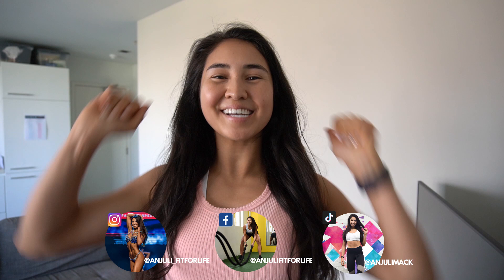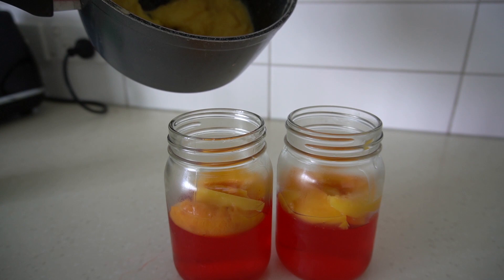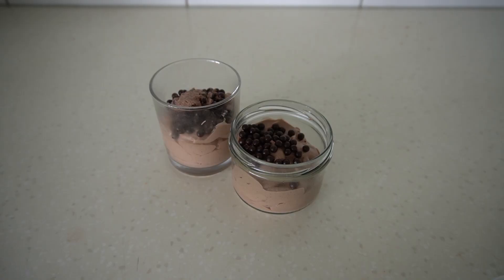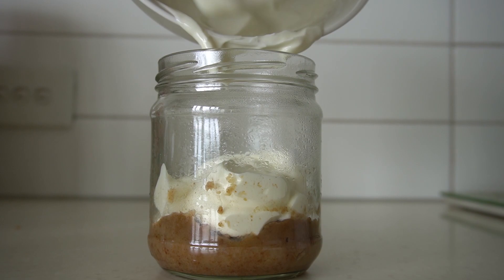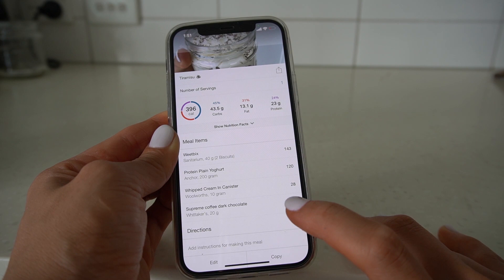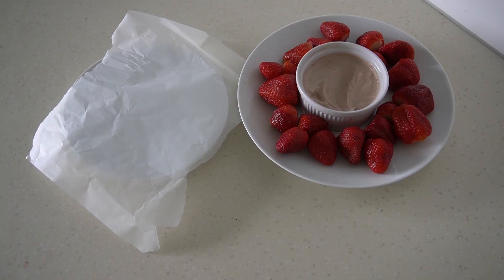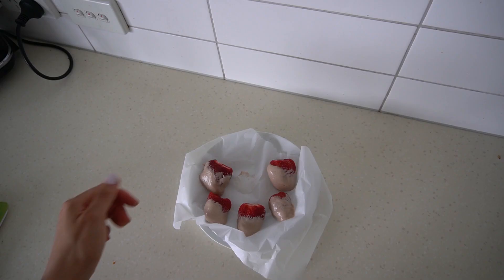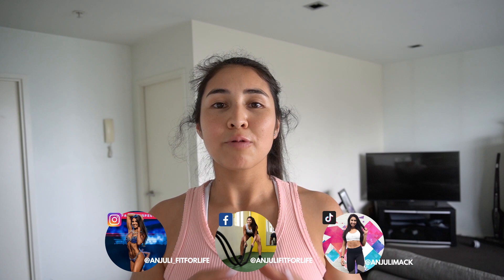6 Christmas Themed Dessert Recipes For The Holidays | Under 400 Calories with Macros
My top 6 Christmas themed desserts with calories and macros tracked. All under 400 calories and so delicious. Adjust portions to fit your macros! Staying on track around the holidays is possible.

Camera: Sony A6400
Edited: Final Cut Pro